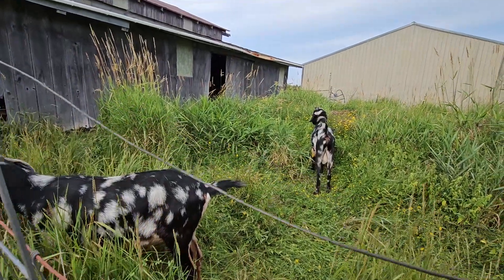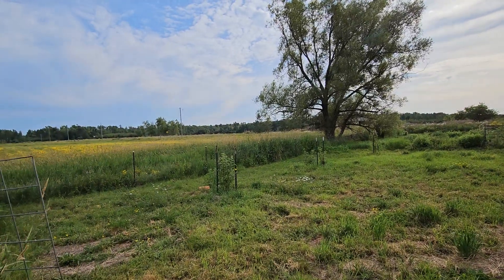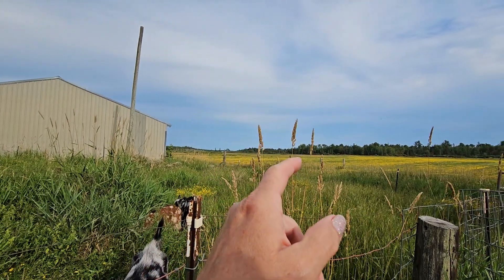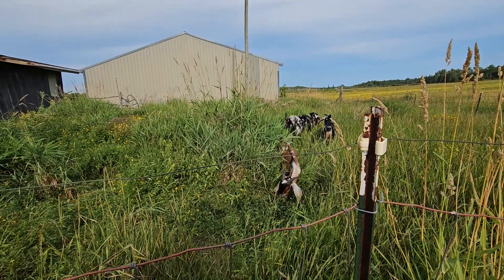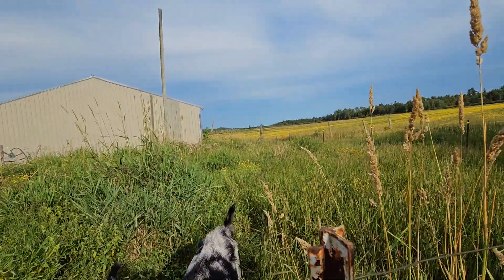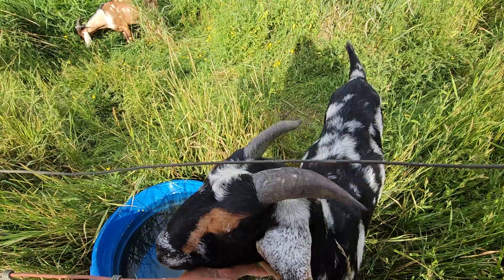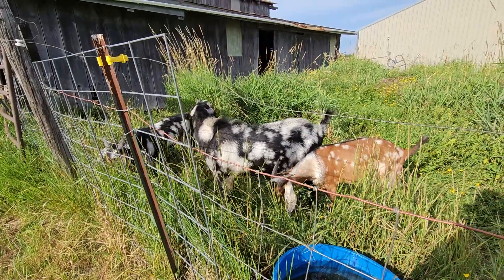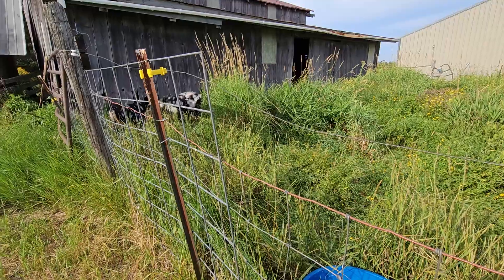Bucks in the cow barn.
Future use of the barn.